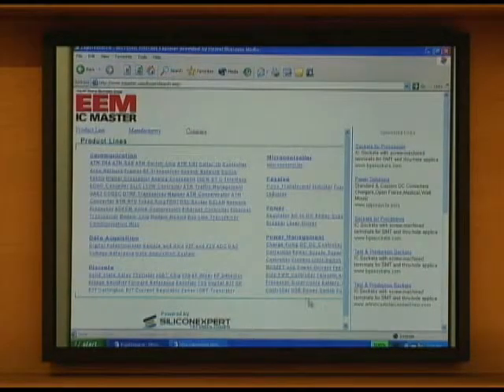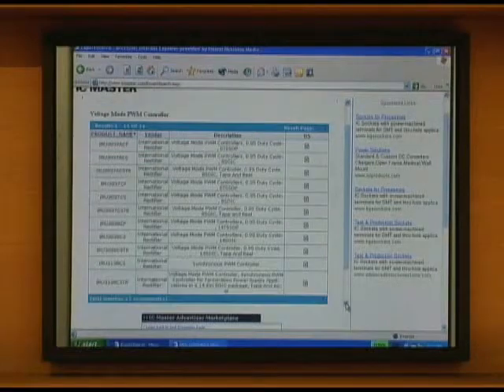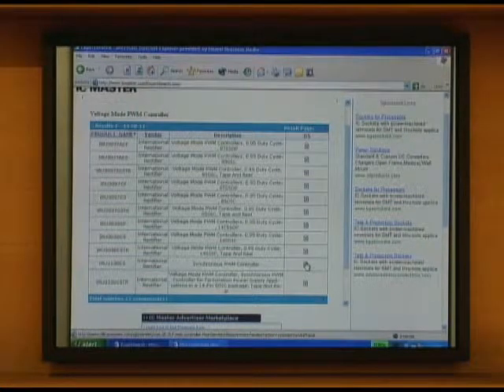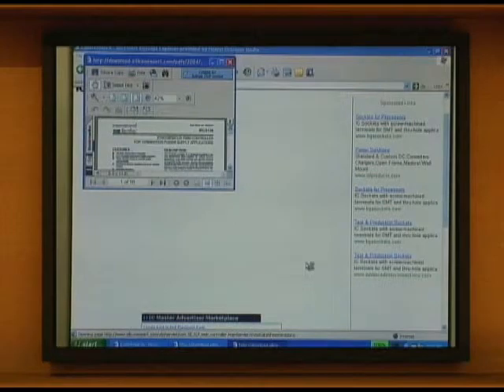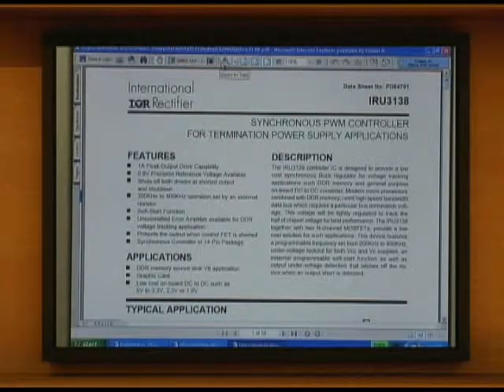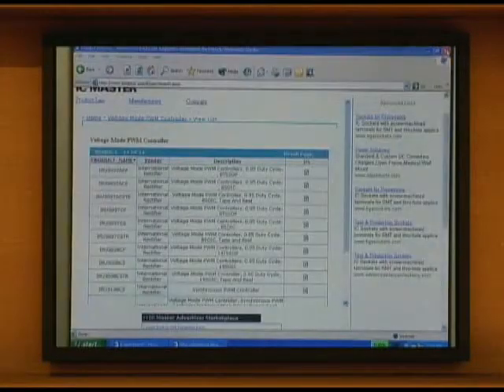Hearst Publishing Advertisement